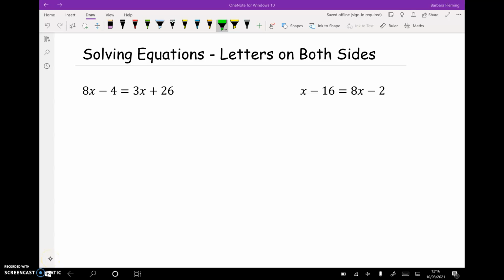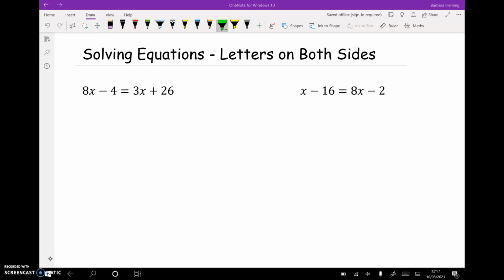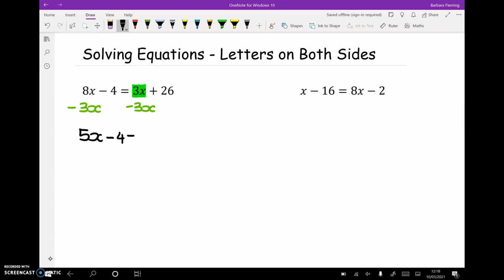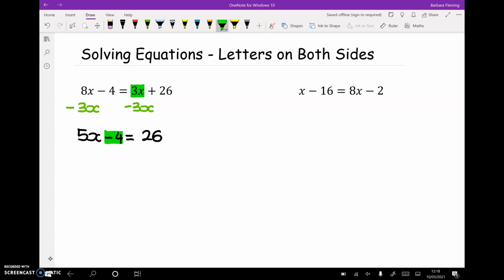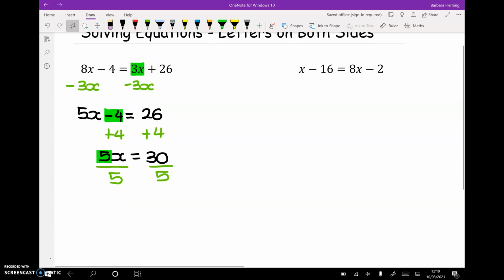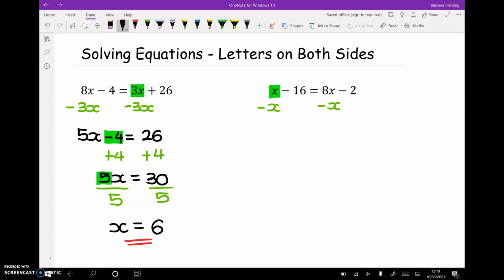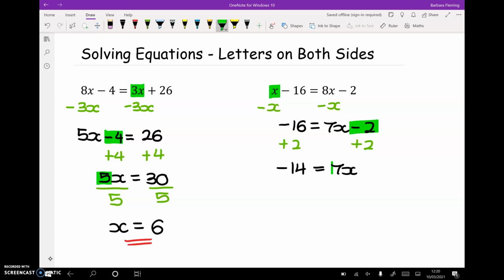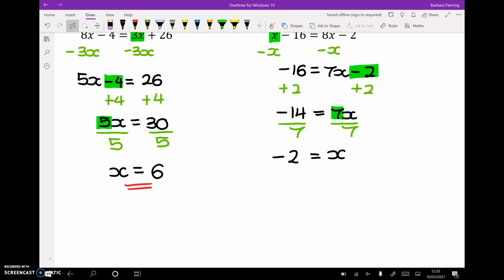Solving Equations - Letters on Both Sides